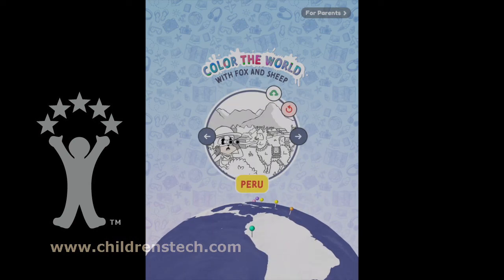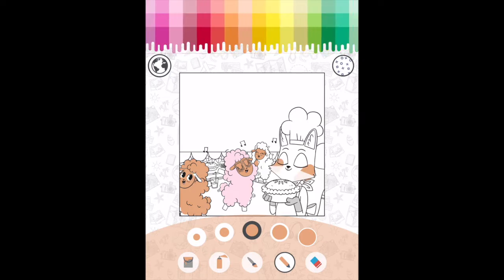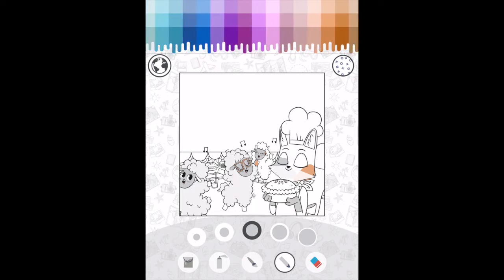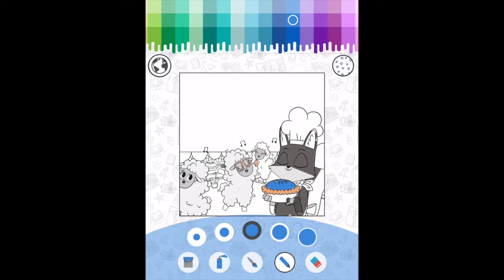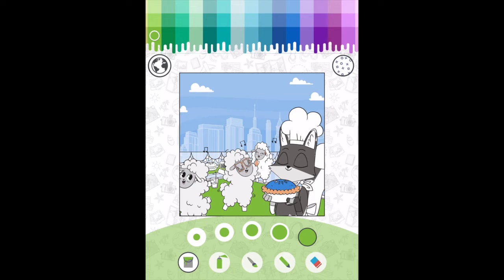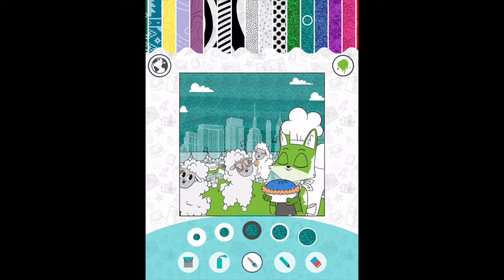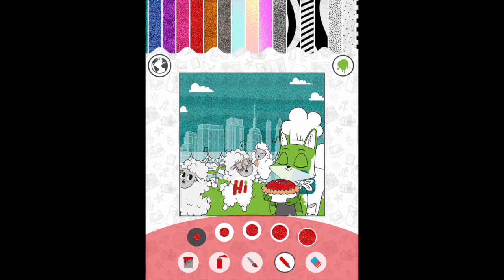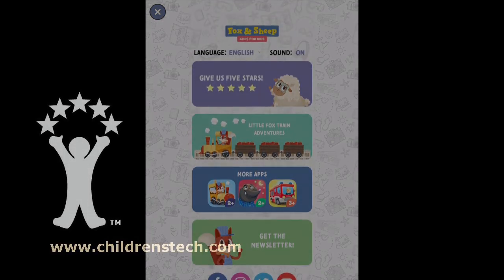Coloring Fun with Fox & Sheep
This coloring app gives you a lot of shades of colors and textures but has some UX issues.

Want more reviews of children's technology products?